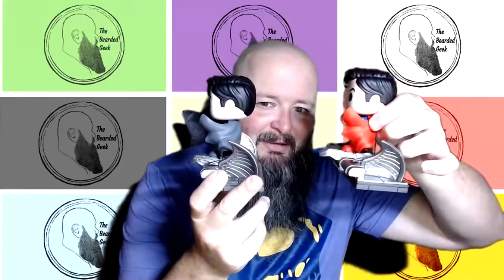Superman 204 ITEMS review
this is a review about items in my personal collection featuring superman 204